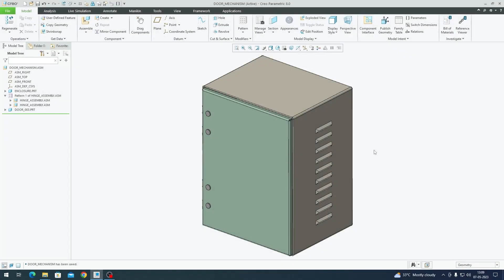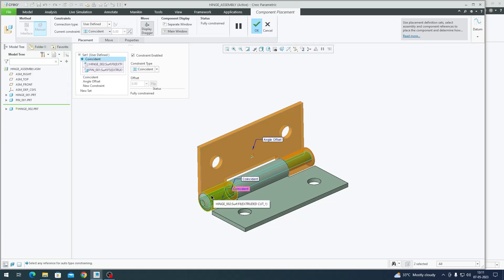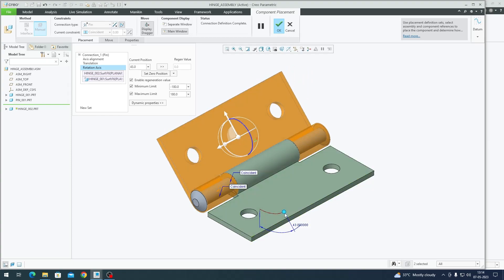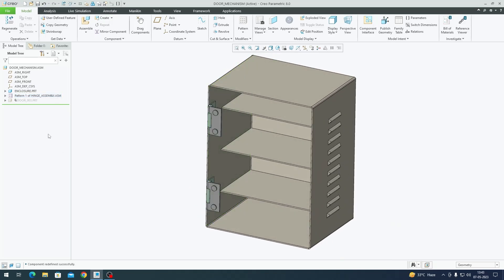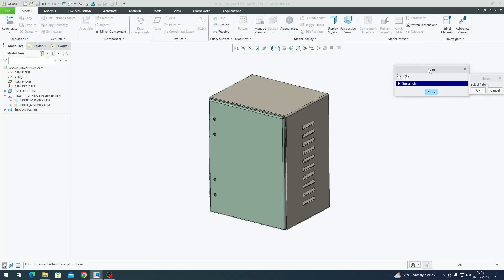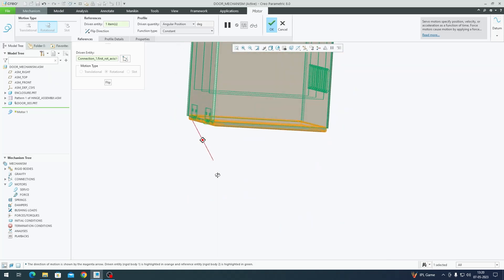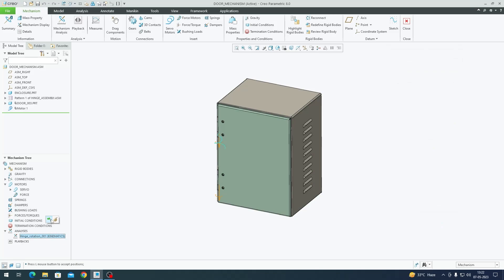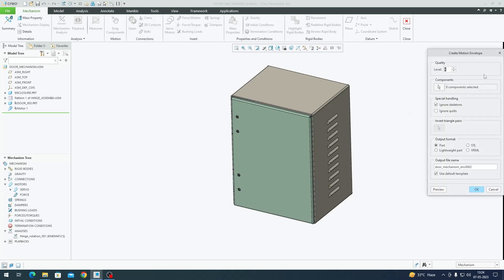Creo Mechanism tutorial | Motion Envelope | Motion Analysis | Servo Motor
Visit my grab cad link for CAD model,

Chapters,

00:27 - Create pin connection

9:50 - Creo mechanism mode

15:10 - Create Motion Envelope